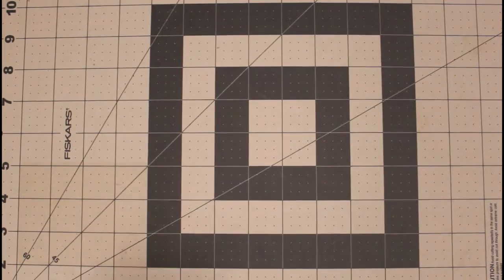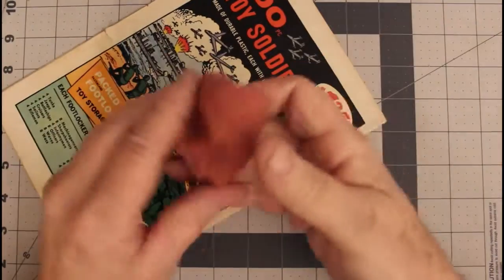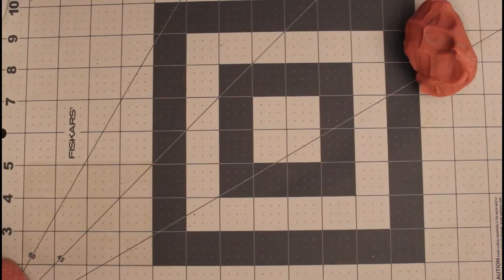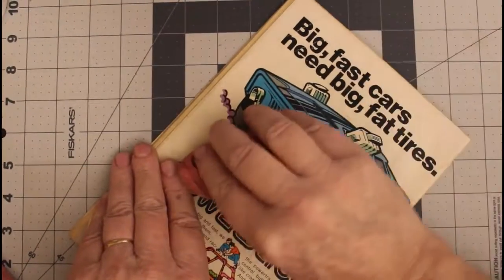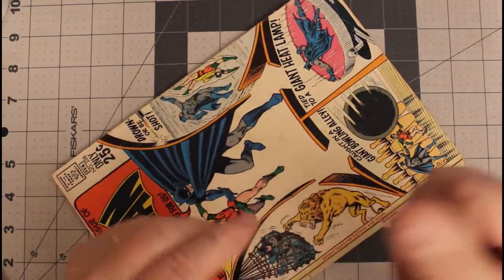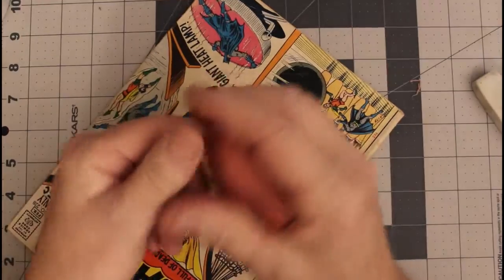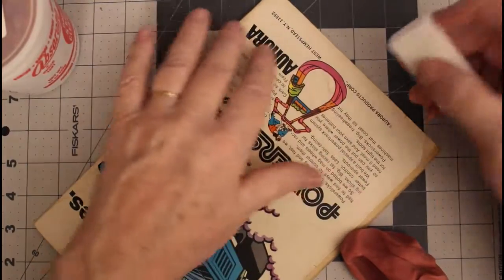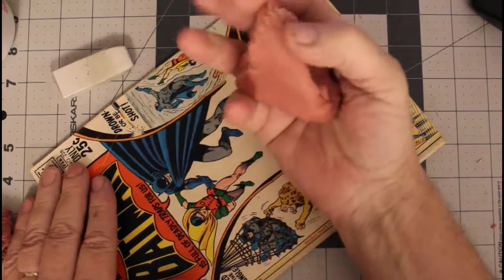Sunday Show #5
Today we will be seeing how well Absorene works to clean the cover of a comic.

My video's are intended for adult's who wish to relive a piece of their past through a glimpse of my personal collection and sharing information with other collectors of things I have learned during my 50 plus years of collecting.

It can also be ordered from online retailers, like Amazon and WalMart